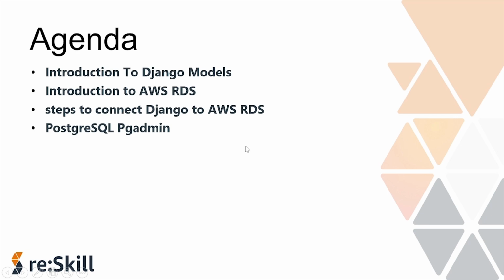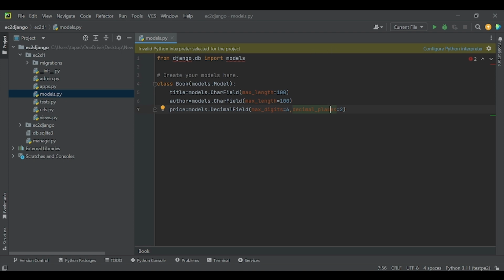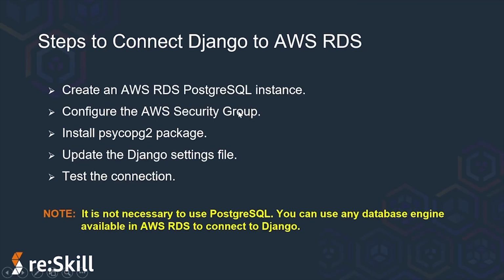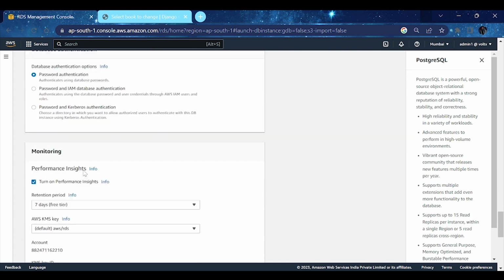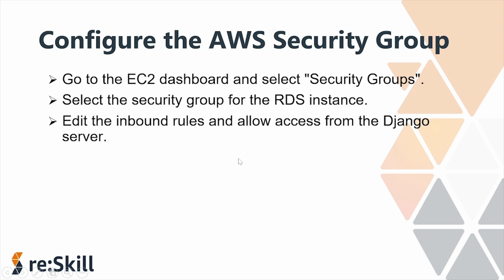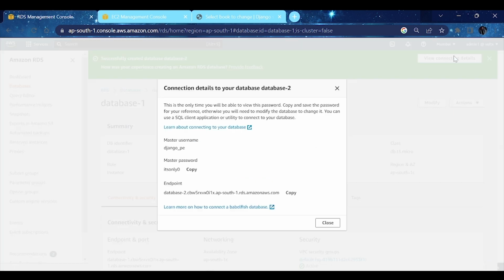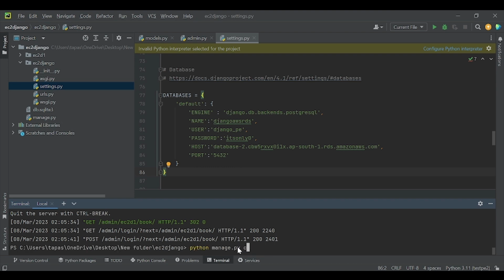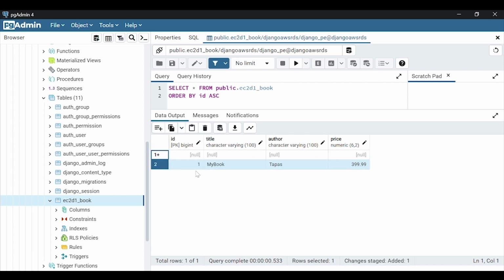Django Application and AWS RDS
Session on 'Django Application and AWS RDS' by Tapas Singhal, Community Contributor for re:Skill